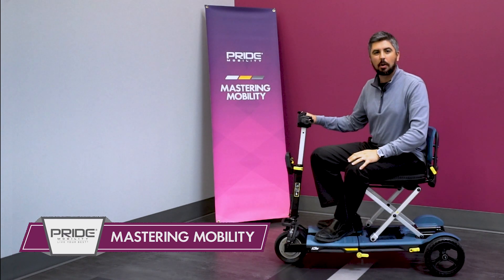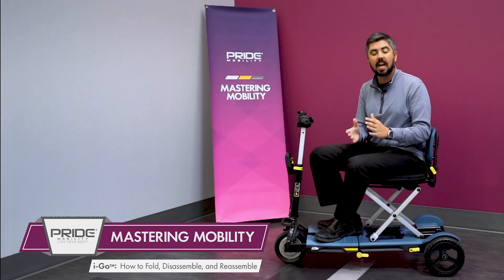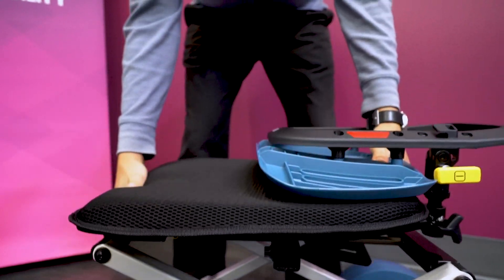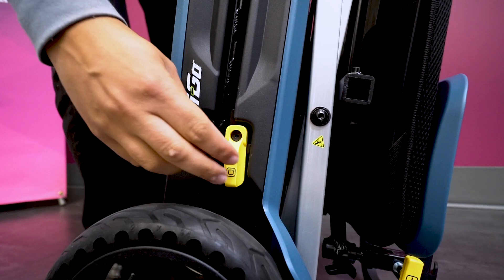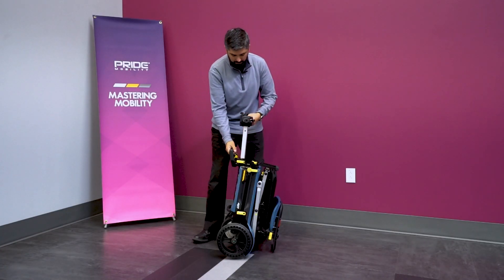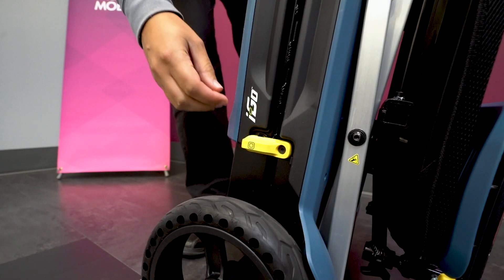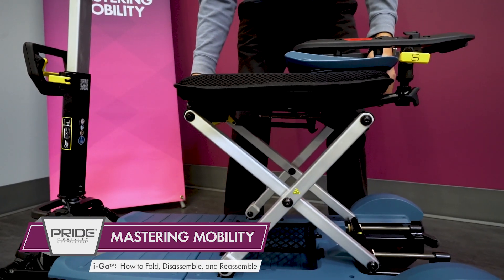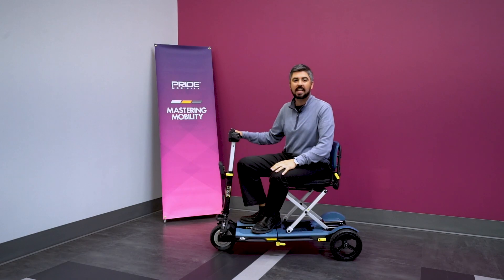Pride® Mobility | Mastering Mobility | How to Fold, Disassemble, and Reassemble Your i-Go™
The i-Go Folding Scooter is one of our most portable and travel-friendly mobility solutions. In this video, we’ll demonstrate in just a few easy steps how to fold the unit, how to disassemble it in two pieces, and how to reassemble it again. This portability makes the i-Go perfect for an on-the-go lifestyle!